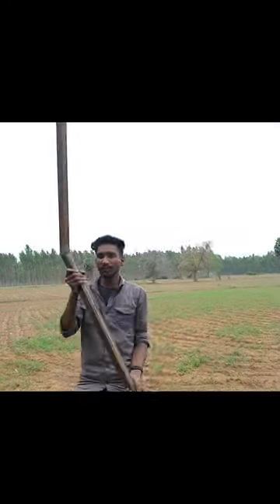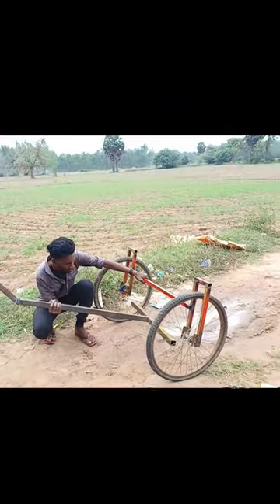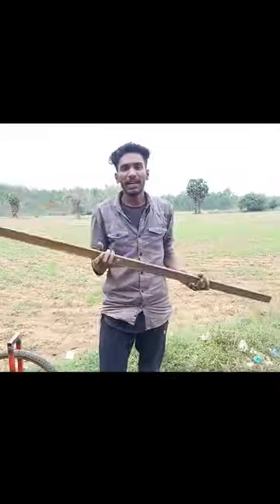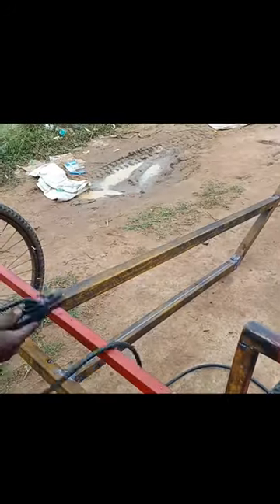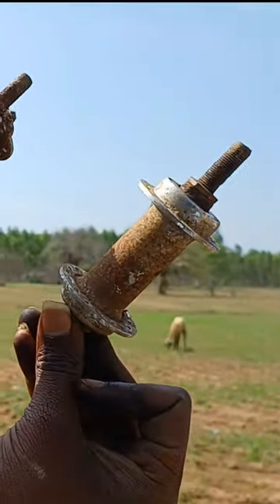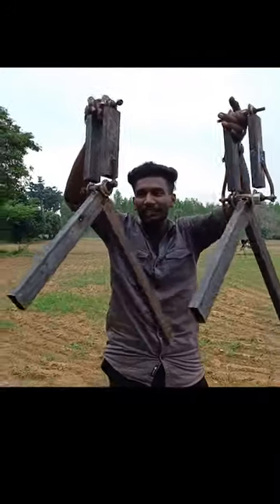Walking Robot Machine making 💯🤯